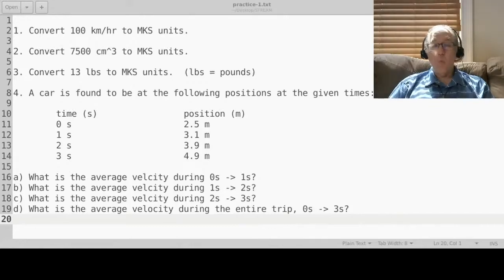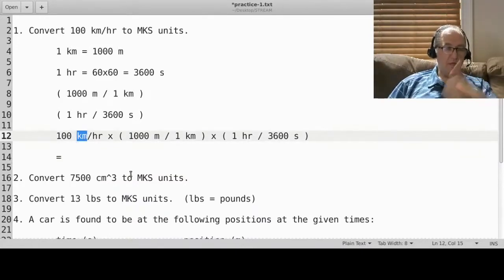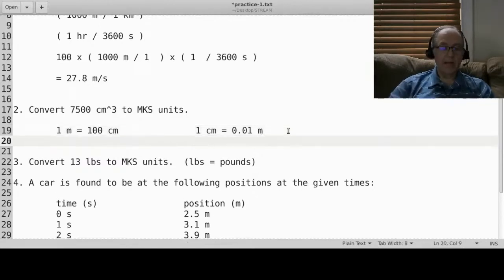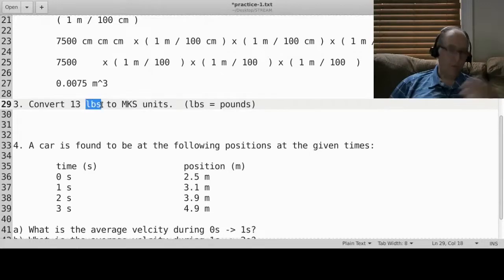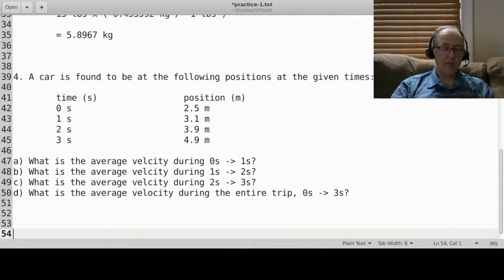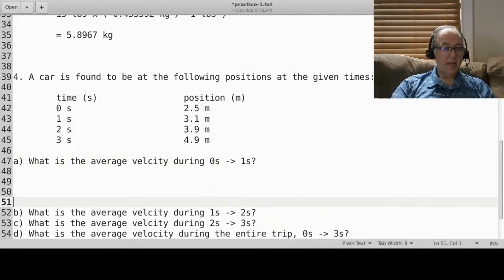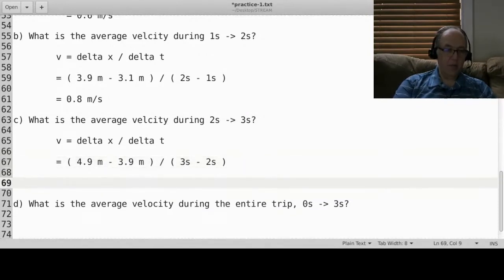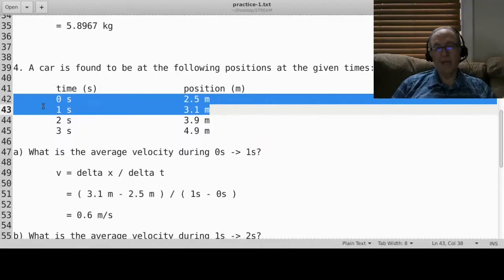Phy111 - Tutorial 02 - Measurement + 1 D Kinematics